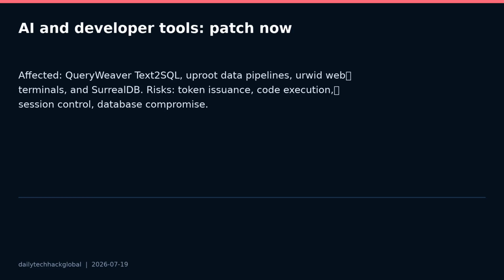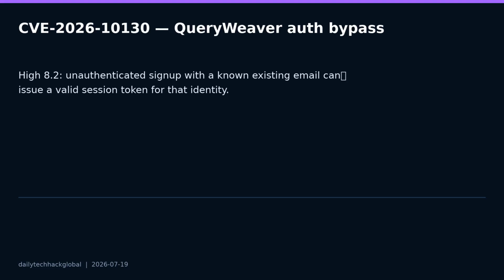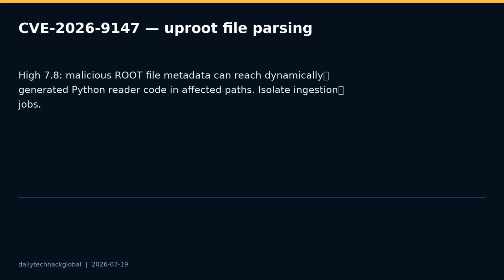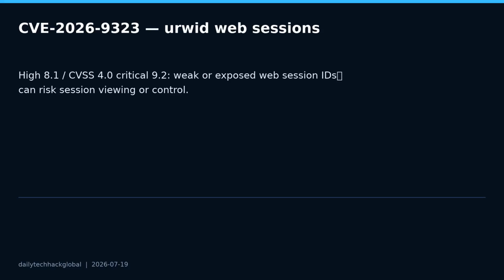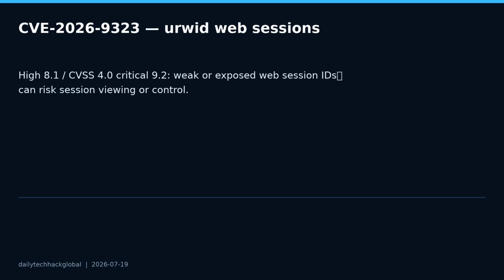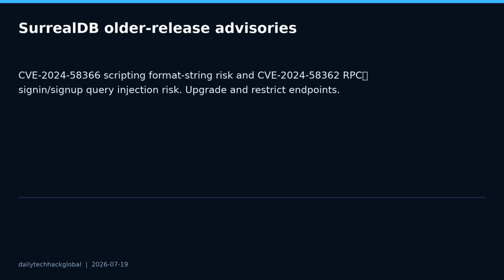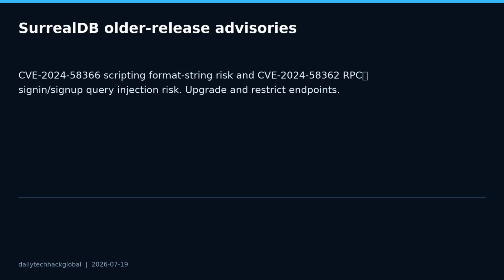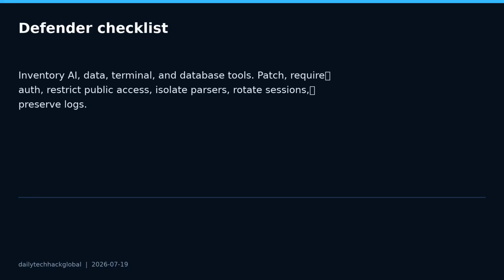CVE-2026-10130 QueryWeaver Auth Bypass: Patch AI Text2SQL Access Now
Daily CVE and AI/developer-security briefing for 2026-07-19.

Title options considered:
1. CVE-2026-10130 QueryWeaver Auth Bypass: Patch AI Text2SQL Access Now [chosen]
2. QueryWeaver, uproot, urwid, and SurrealDB CVEs: Developer Tooling Patch Briefing
3. CVE-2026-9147 and CVE-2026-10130: Python Data and AI App Security Alert

First 10 seconds: this briefing identifies who is affected, what can happen, and what defenders should do now. No exploit code, payloads, or attack steps are included.

CVEs and source summaries:
- CVE-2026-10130 — FalkorDB QueryWeaver natural-language Text2SQL application; CVSS 8.2 HIGH; impact: unauthenticated session token issuance for existing accounts when a known email is submitted to signup; patch/advisory status: see official advisory, commit, or NVD references; URLs
- CVE-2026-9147 — Scikit-HEP uproot Python ROOT-file processing library; CVSS 7.8 HIGH; impact: arbitrary Python code execution when an application processes malicious ROOT file metadata through affected generated reader paths; patch/advisory status: see official advisory, commit, or NVD references; URLs
- CVE-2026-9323 — urwid web display backend for Python terminal user interfaces; CVSS 8.1 HIGH; impact: predictable or exposed web session identifiers can let an attacker view or inject into an urwid web session; patch/advisory status: see official advisory, commit, or NVD references; URLs
- CVE-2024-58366 — SurrealDB scripting engine when scripting is enabled; CVSS 8.5 HIGH; impact: memory disclosure or code execution risk with scripting privileges through format-string handling; patch/advisory status: see official advisory, commit, or NVD references; URLs
- CVE-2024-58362 — SurrealDB RPC signin and signup handling; CVSS 8.8 HIGH; impact: query injection through RPC signin or signup data handling with record access methods; patch/advisory status: see official advisory, commit, or NVD references; URLs

Timestamps:
00:00 Who is affected and what to do now
00:30 CVE-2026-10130 QueryWeaver authentication bypass
01:10 Defensive action for AI database assistants
01:31 CVE-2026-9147 uproot file-processing code execution risk
02:08 CVE-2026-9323 urwid web terminal session risk
02:43 SurrealDB CVE-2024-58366 and CVE-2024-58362
03:18 Defender checklist

Defensive recommendations: inventory AI database assistants, developer tooling, Python data pipelines, web terminal interfaces, and database services; patch affected versions; require authentication; reduce public reachability; isolate untrusted file parsing; rotate sessions where exposure is plausible; preserve signup, token, terminal, and database logs for investigation.

Sources include NVD, GitHub project/advisory or commit pages, VulnCheck advisory references, and the CISA KEV feed attempt recorded during build.